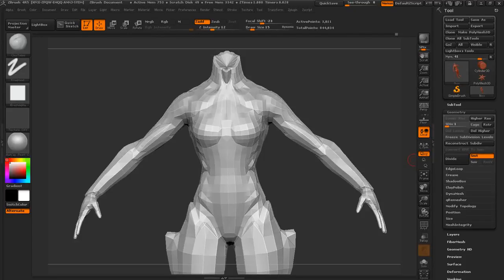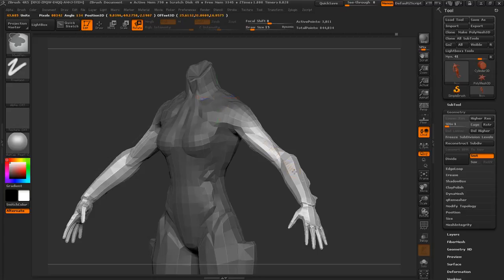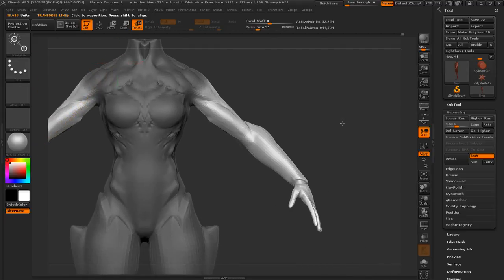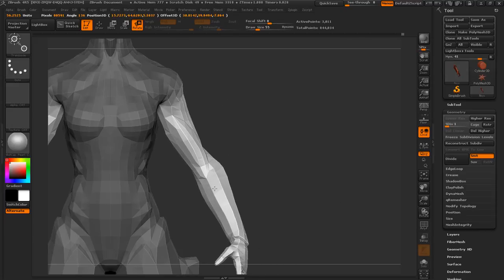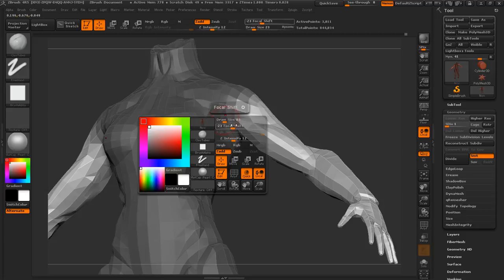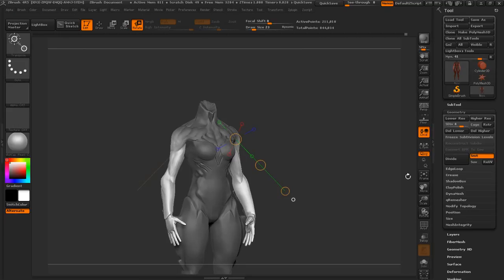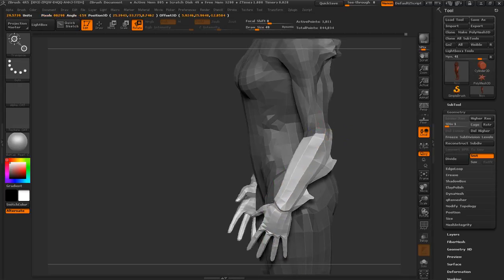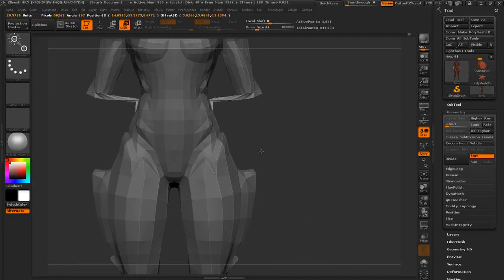Zbrush Rotate and Transpose Tutorial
This is my first Zbrush Tutorial video and I hope it helps some of you out there.
Some of my friends find the transpose tools a bit confusing and this is an attempt to make it easier to understand.